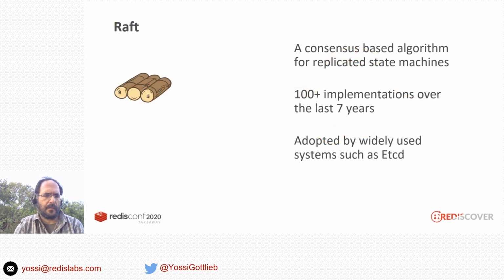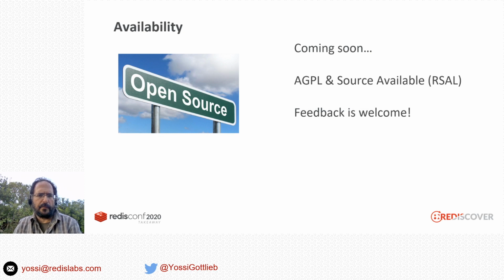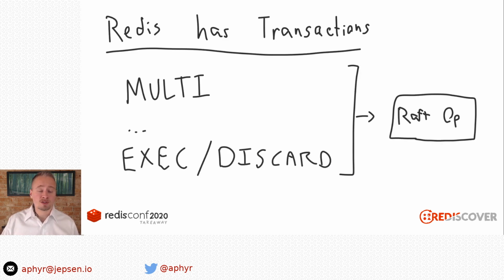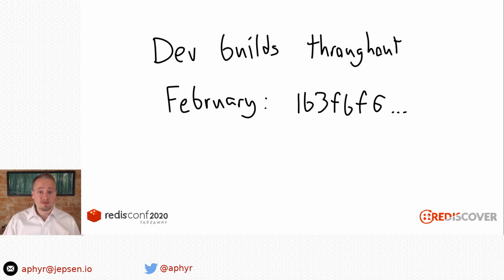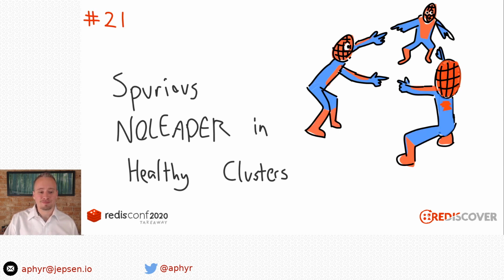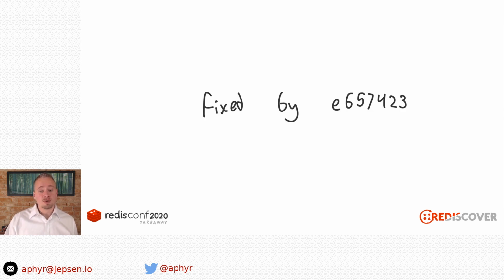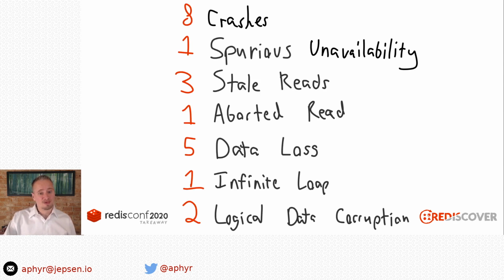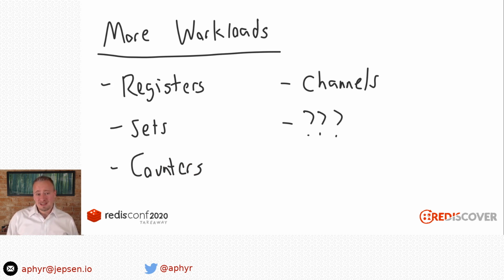RedisConf 2020: Intro to RedisRaft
RedisRaft (under development) is a new module for open source Redis that makes it possible to operate a number of Redis servers as a single fault-tolerant, strongly consistent cluster. As its name suggests, it is based on the Raft consensus algorithm and an open-source C library that implements it.